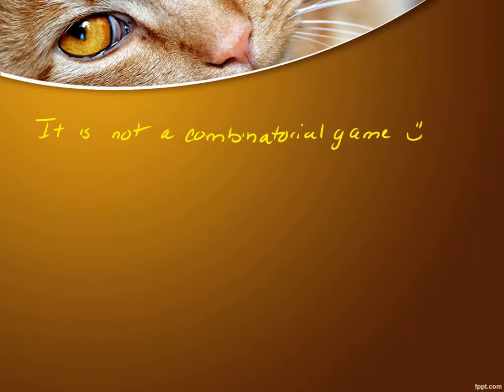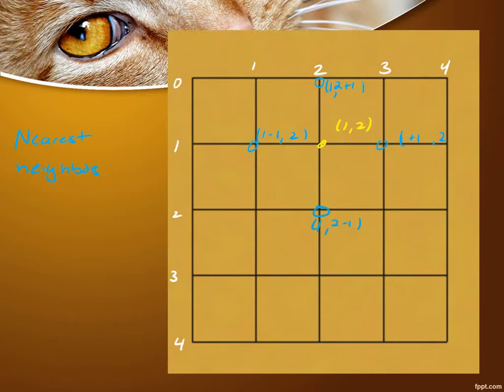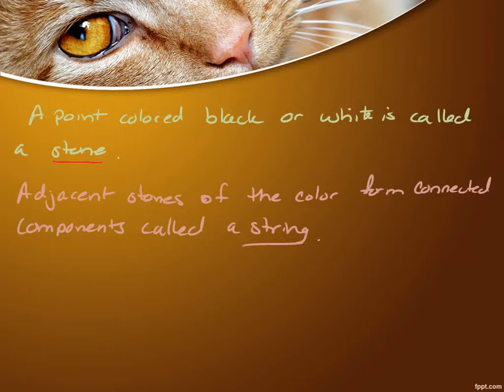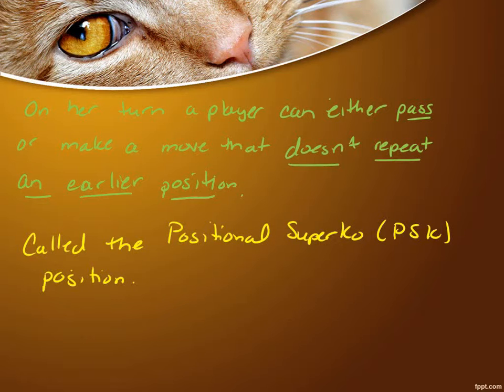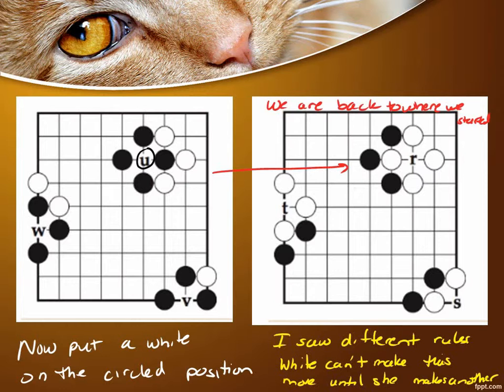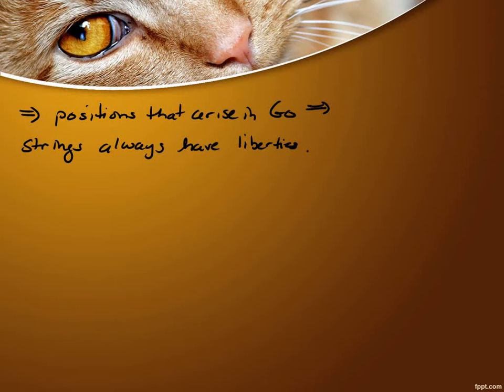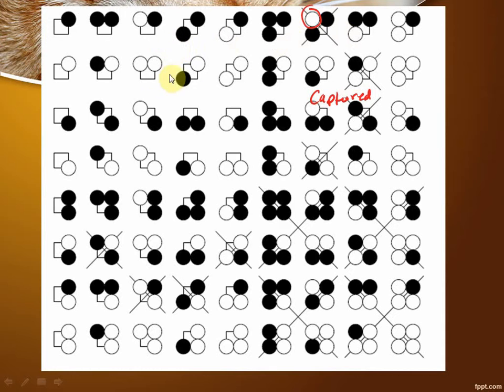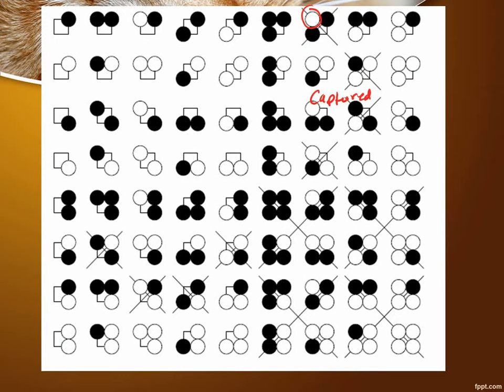Legal Moves Game Theory 10 27 1